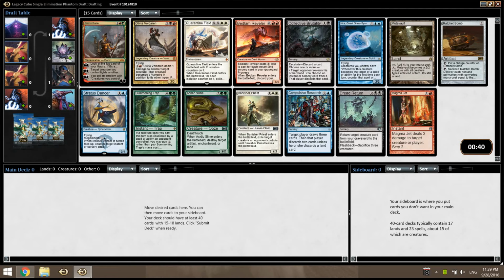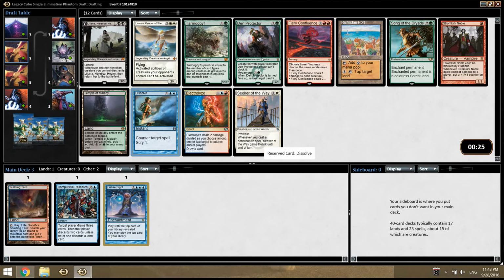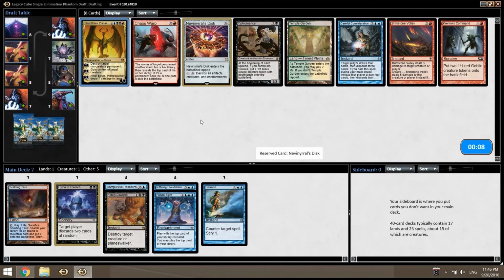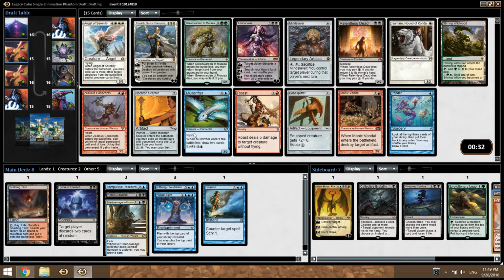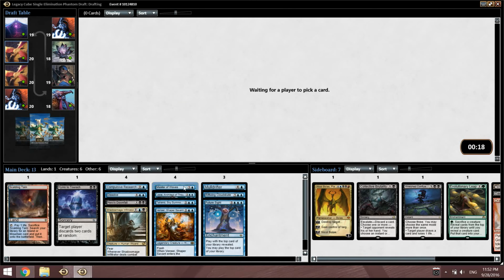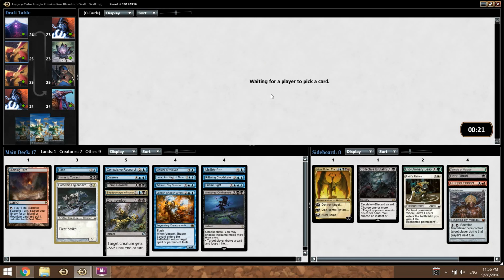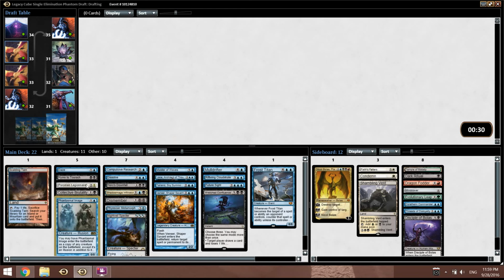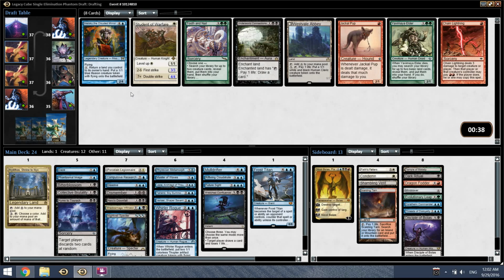Legacy cube draft – 29.9.16 - Drafting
It's time for some more CUBE! Legacy cube is online and i want a piece of that action.